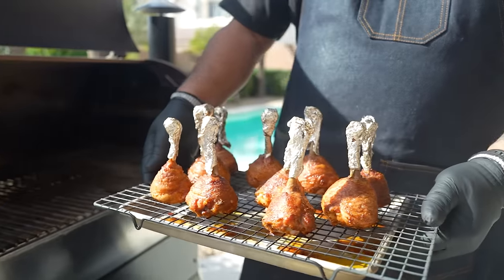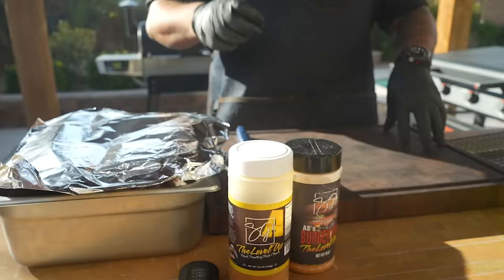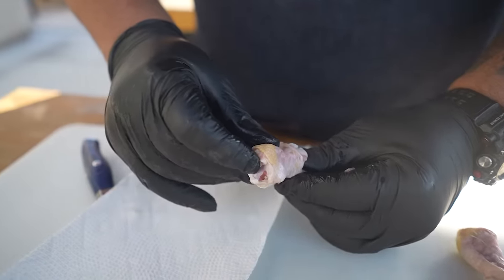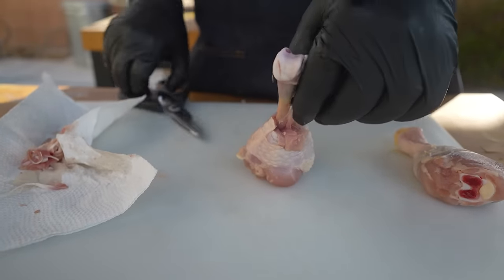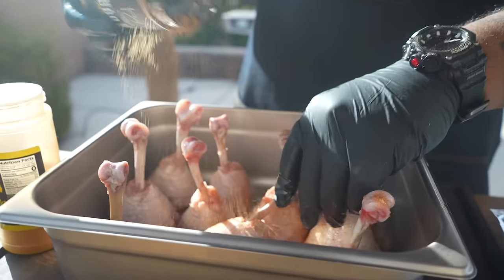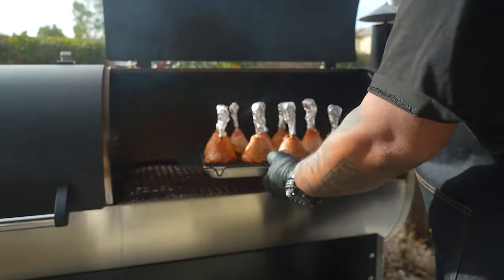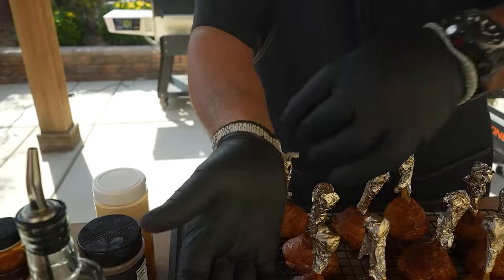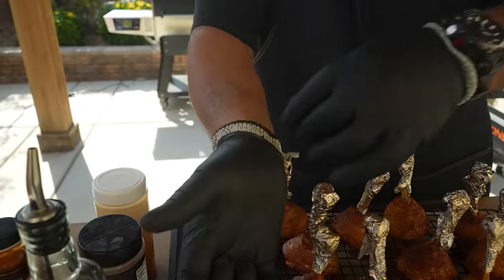Chicken with a Handle | Smoked Lollipop Chicken!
Chicken with a Handle | Smoked Lollipop Chicken! - In this video, we're sharing our recipe for smoked lollipop chicken that you HAVE to try! This delicious and easy dish will be a hit at your next barbecue or dinner party. Don't miss out on making this mouth-watering chicken that's sure to impress. Watch now and get ready to satisfy your taste buds!

My Gear
Favorite Zoom Lens:
Favorite Mic:

9980 Indiana Ave
Ste 8